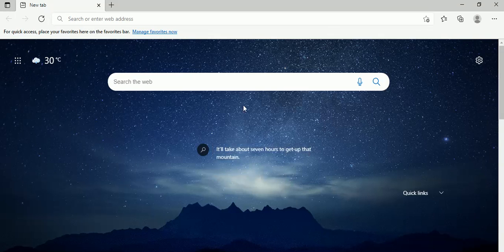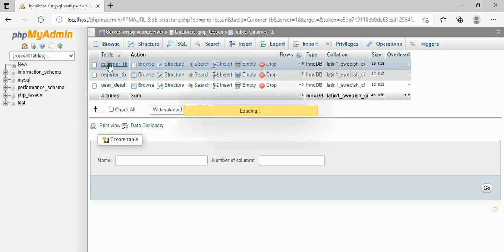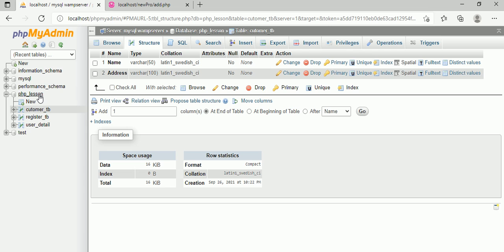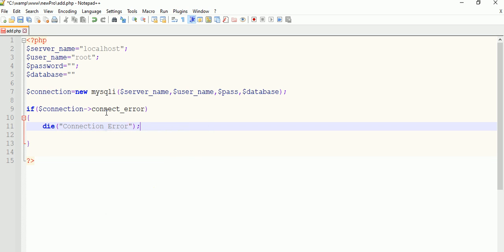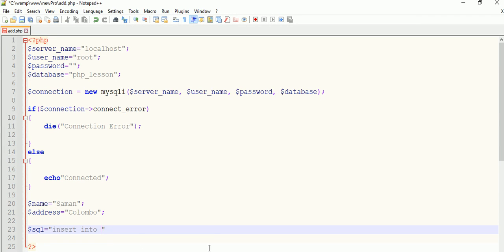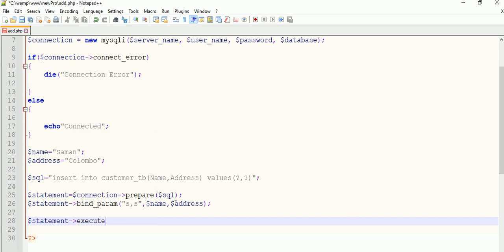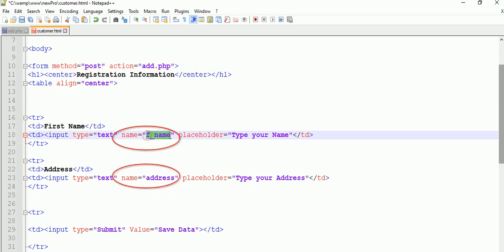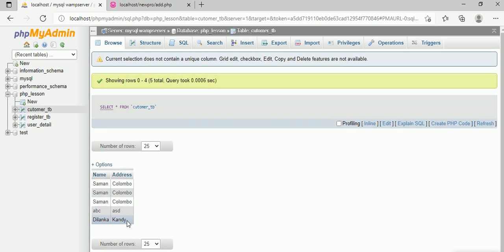PHP | Insert Data in to Database using PHP | English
This video is simply explaining how to connect database and pass data to a table using php.